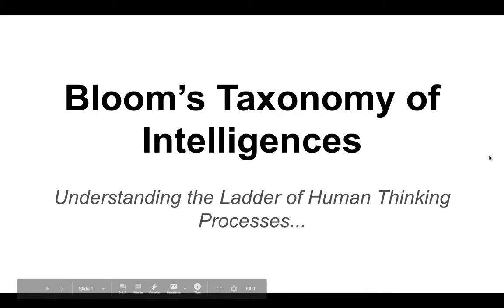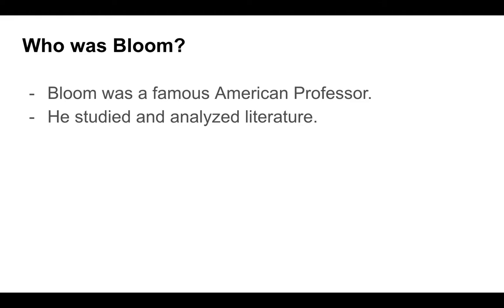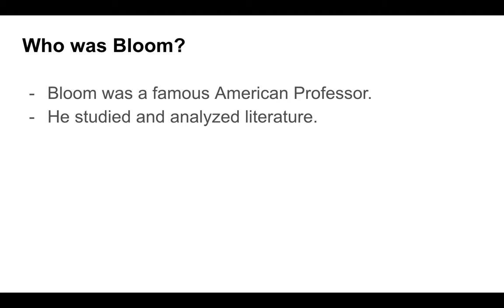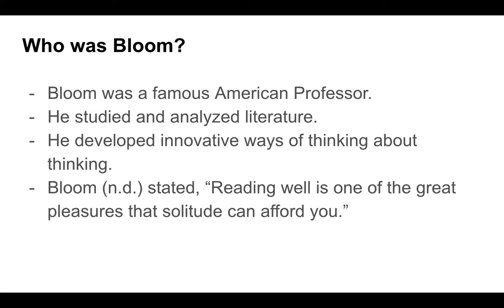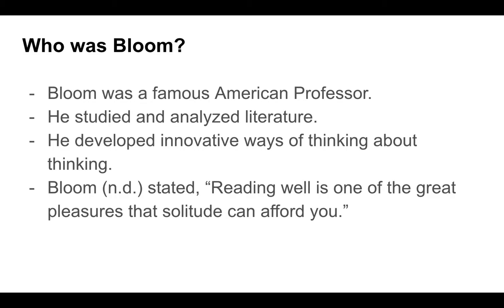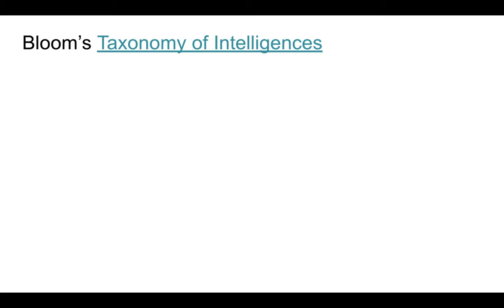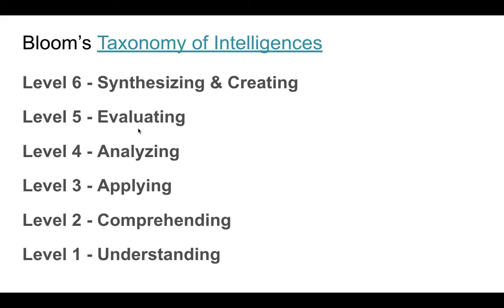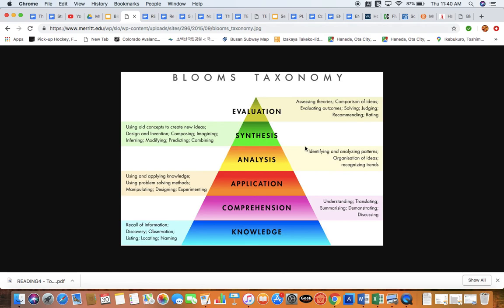Bloom's Taxonomy of Intelligences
This video introduces Bloom's Taxonomy of Intelligences and talks about the great professor's background a touch.